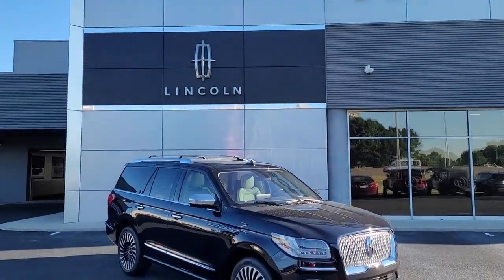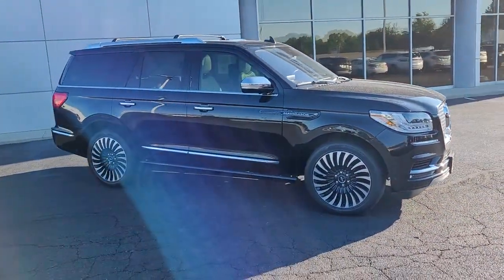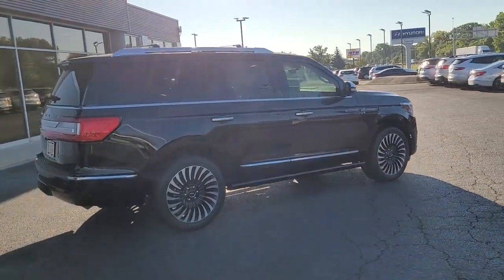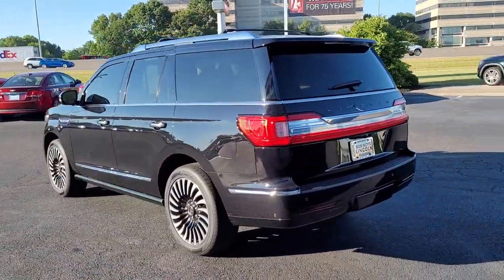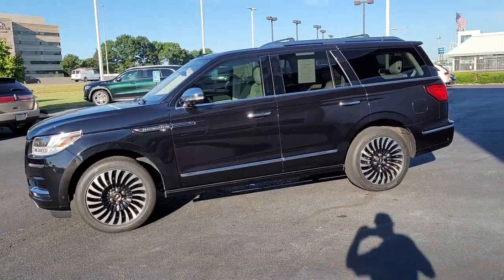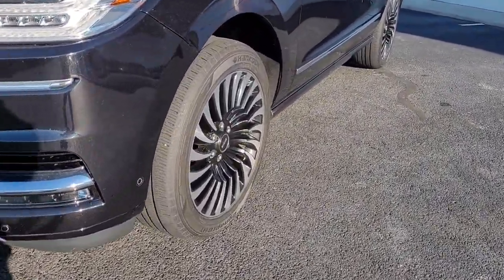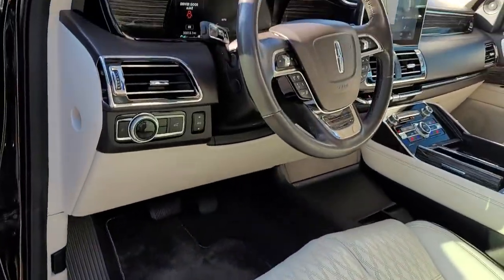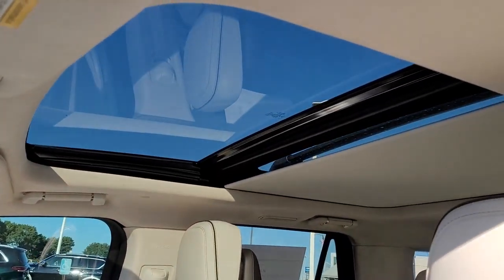2019 Lincoln Navigator Lancaster, Delaware, Columbus, Powell, Dublin, OH G22410A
Infinite Black Metallic Used 2019 Lincoln Navigator available in Lancaster, Ohio at Bob Boyd Lincoln of Columbus. Servicing the Delaware, Columbus, Powell, Dublin, OH area.
2019 Lincoln Navigator Black Label - Stock#: G22410A - VIN#: 5LMJJ2TT7KEL07666

2445 Billingsley Rd.